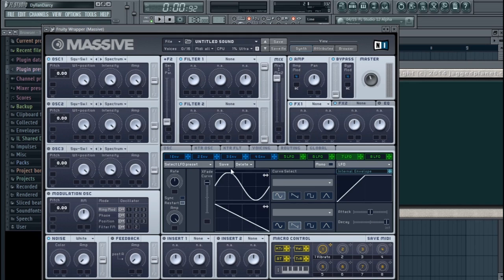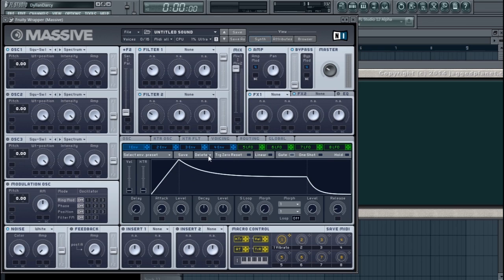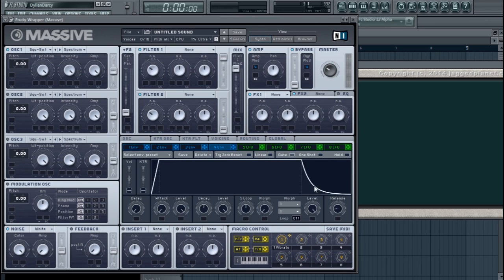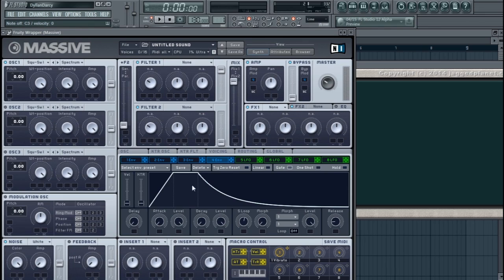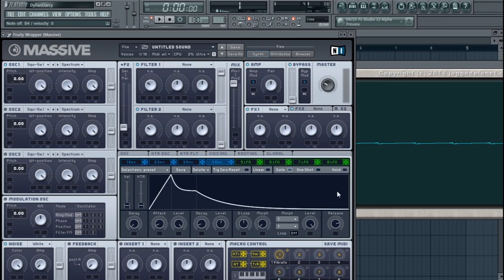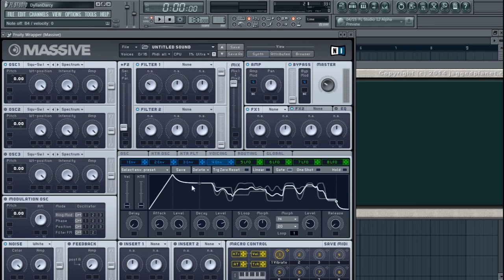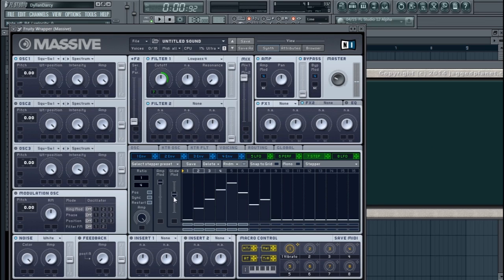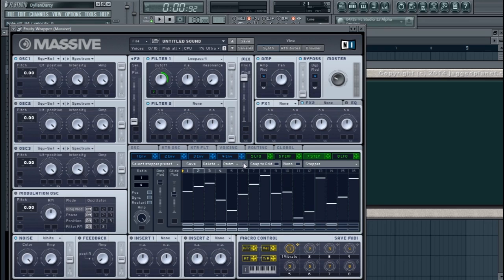Massive Masterclass Ep2 Modulation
How to modulate in Massive
episode 2 of my Massive Masterclass series!

I realise the video is a bit long, but hey, everything is explained in depth...